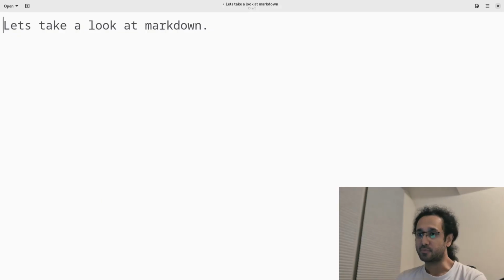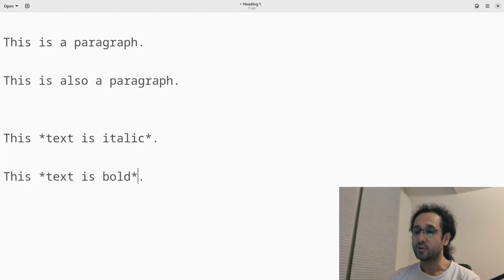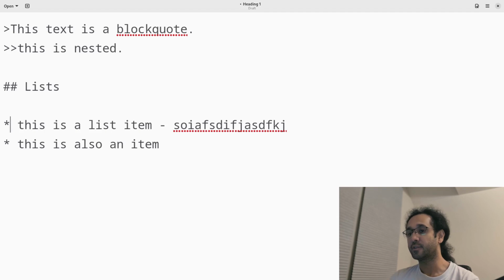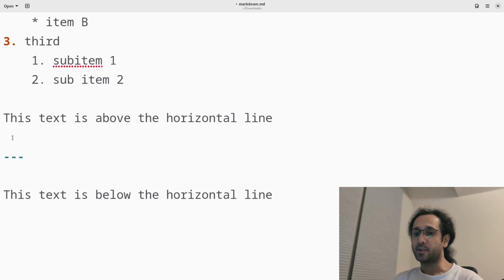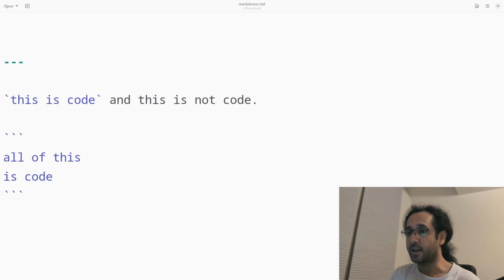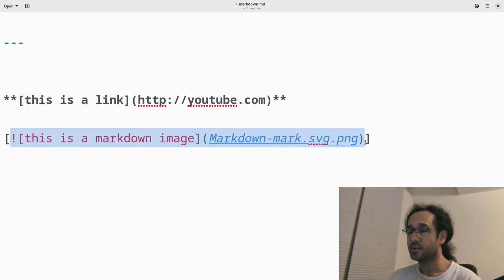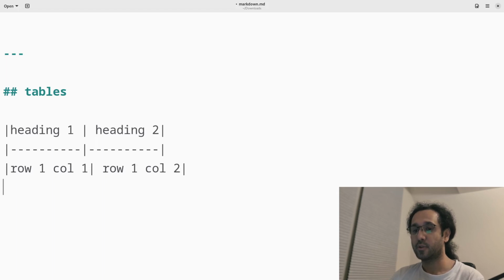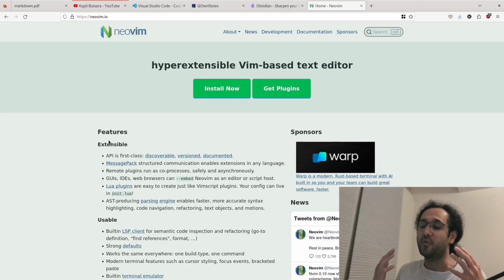Intro to Markdown - A Better Way to Write in Plain Text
0:00 Intro
 01:10 Headings
01:44 Paragraphs
02:32 Formating Text - Bold and Italic
04:06 Blockquotes
04:33 Lists
06:10 Numbered Lists
07:10 Lists - Best practices
07:50 Horizontal Line
08:14 .md file extension
08:50 PDF view
09:13 code
10:23 Links
11:24 Images
13:43 Tables
15:43 Markdown Editors